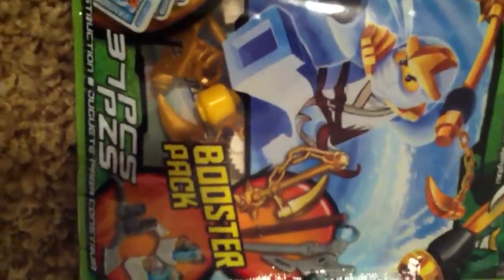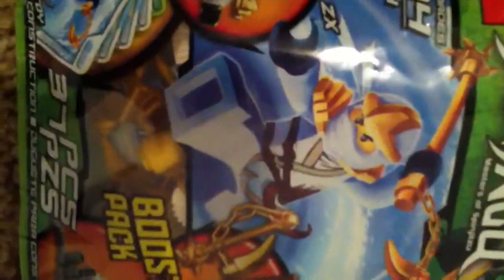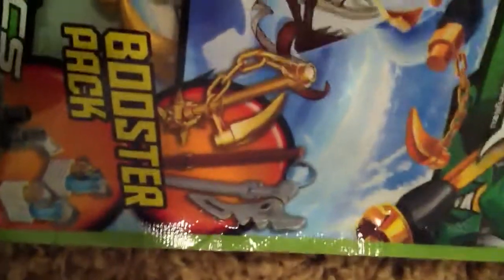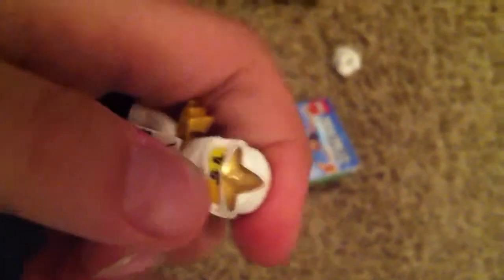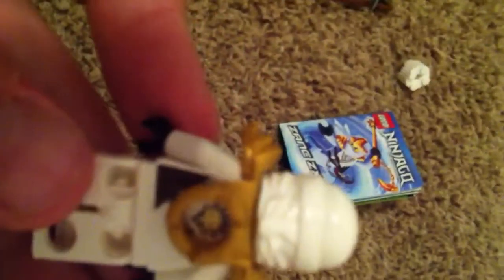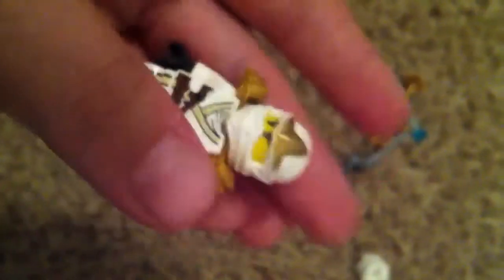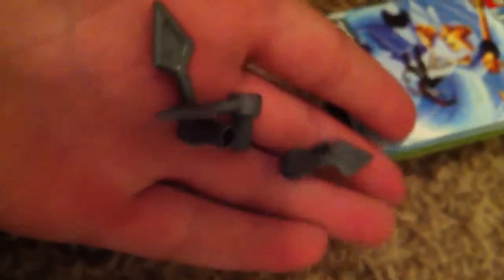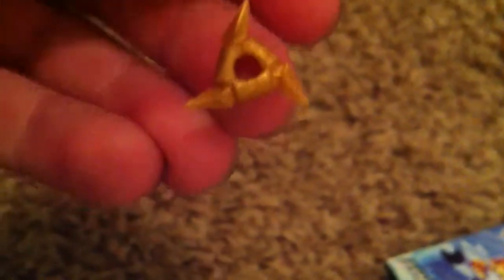Ninjago Zane zx booster pack review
A redo